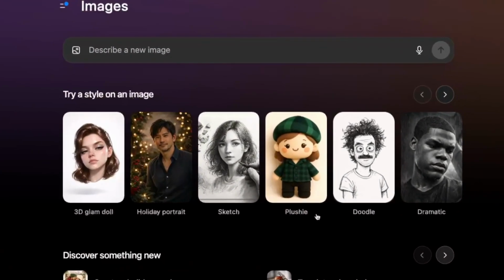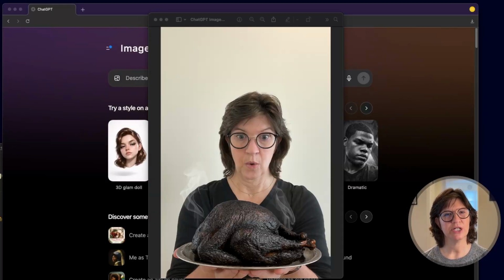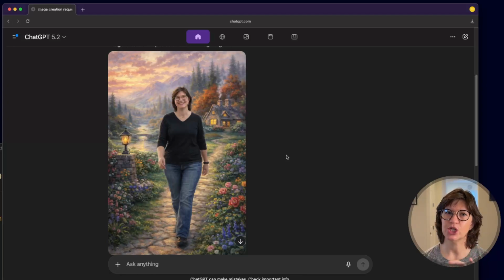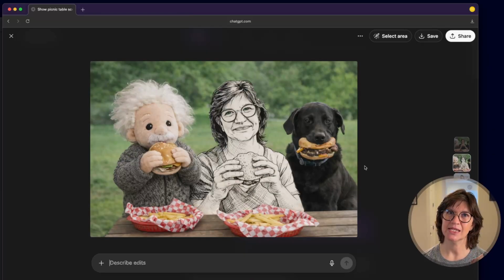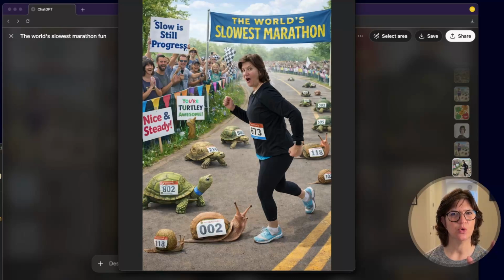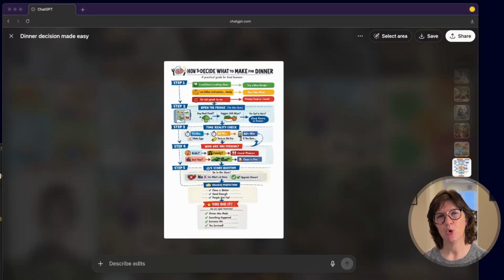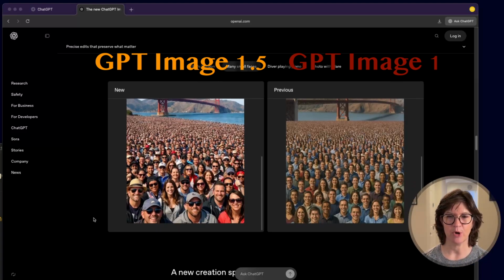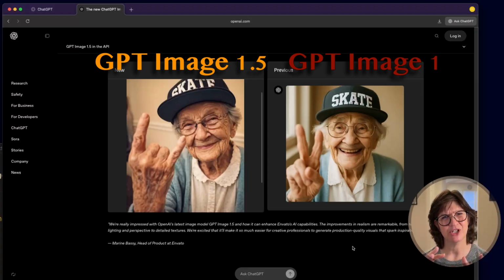ChatGPT's New Image Model Now Rivals Gemini!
ChatGPT's new 1.5 image model finally does what Nano Banana has been doing all along—seamlessly edit photos while keeping your face intact. I put it through the wringer: changing shirt colors, walking through Thomas Kincaid paintings, adding dinosaurs, and yes, creating a movie poster with me, my dog, and Einstein.

OpenAI just dropped a major upgrade to their image generation, and this time it's not just incremental polish. The one thing that kept sending me running to Google's NanoBanana was photo editing—changing a shirt color without turning the whole image into a  mess. The old ChatGPT model couldn't do it. The new one nails it.

Is it perfect? No. But the upgrade makes it once again a serious contender in this space.

Go play while the limits are generous!